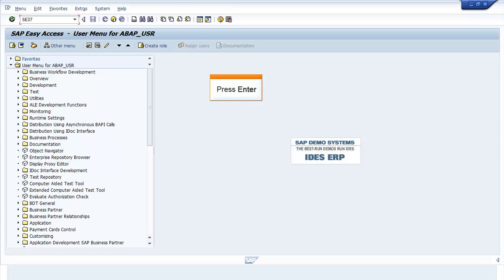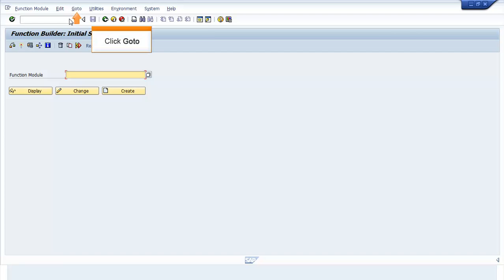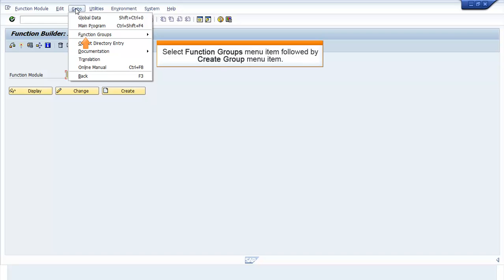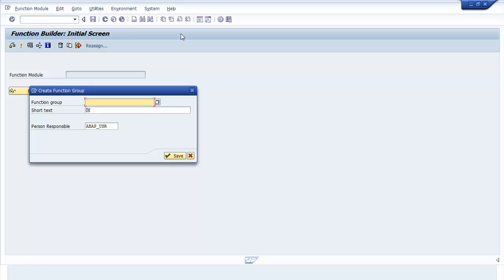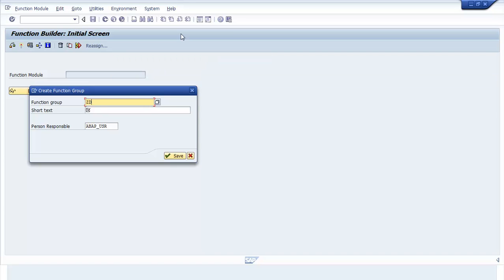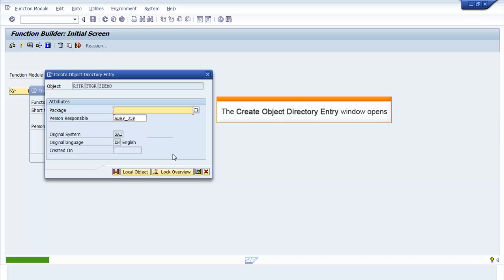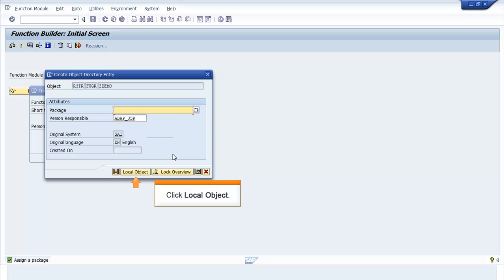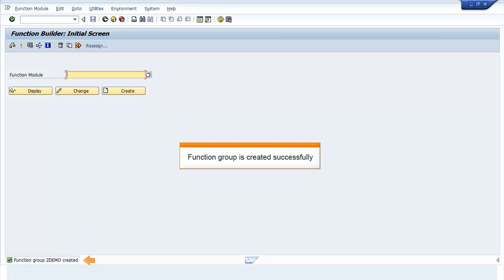SAP Certification Course | SAP Training and Certification - Part 1 | Simplilearn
✅ Key Features

- Certificate from Simplilearn in collaboration with Purdue University
- Become eligible for Become eligible for the Purdue University Alumni Association membership.

✅ Skills Covered

- Business Analysis
- Requirements Analysis
- Strategy Analysis
- Wireframing
- Solution Evaluation
- Dashboarding
- Data Visualization
- Agile scrum methodology
- Scrum Artifacts
- Statistical Analysis using Excel
- SQL Database
- Python
- Data analysis
- Digital Transformation